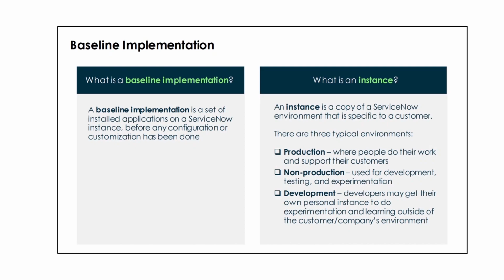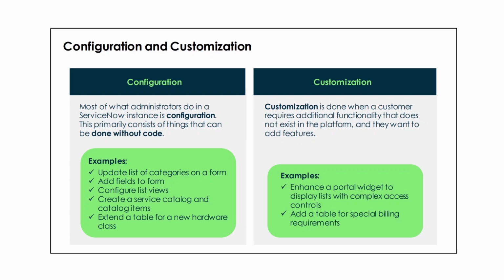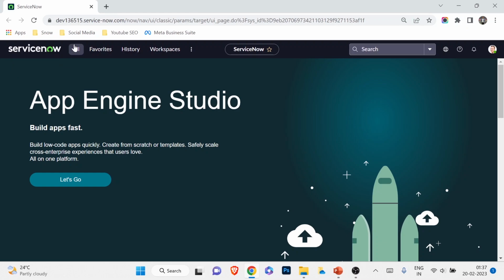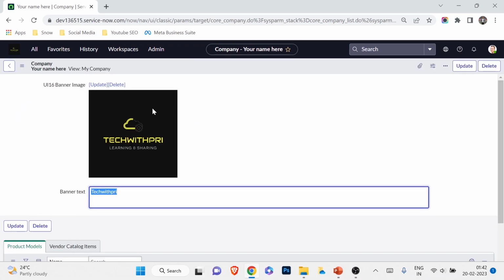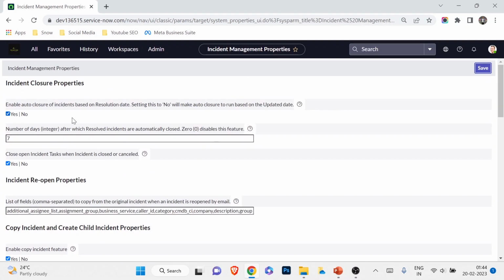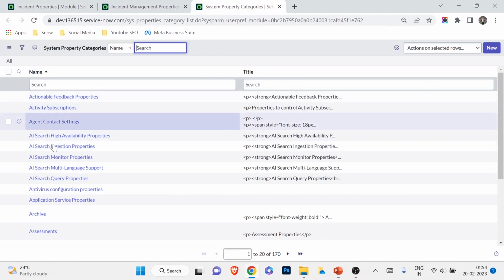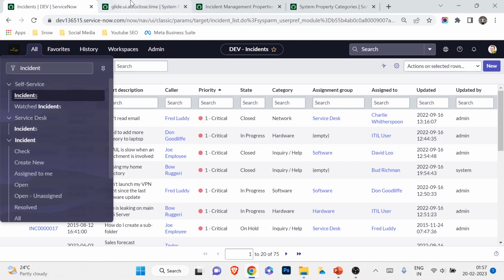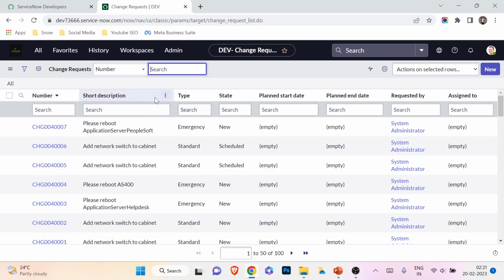Discover the Secrets of ServiceNow Instance Configuration!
*Hey Everyone,

⏱️TIMESTAMPS⏱️
0:00 Intro
0:17 What we have learned in last video?
0:46 What we are going to learn today
1:40 What is an Instance
3:36 Difference between Configuration and Customization
5:14 What we are going to implement today
5:52 Upload new banner image
8:06 How to add new companies
9:53 System Properties
14:21 Change browser page title
16:06 Enable dark theme in your instance
18:46 Thanks for watching !!

This is the 40th  video of this tutorial series called @ServiceNow.
We are staring the last section of Servicenow where we would discuss things which administration related.

In this video, we're going to show you all the secrets to getting up and running with ServiceNow Instance Configuration. We're going to show you how to enable dark theme, change the banner image, and more!

If you're new to ServiceNow, or if you just want to learn more about the settings available in ServiceNow Instance Configuration, then this video is for you! We're going to cover everything you need to know to get started using ServiceNow Instance Configuration in the most efficient way possible!